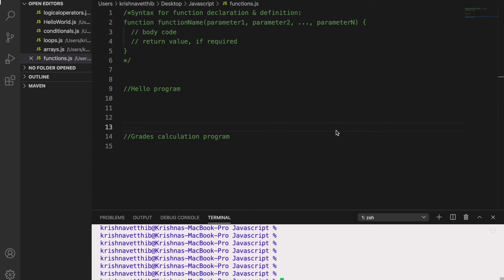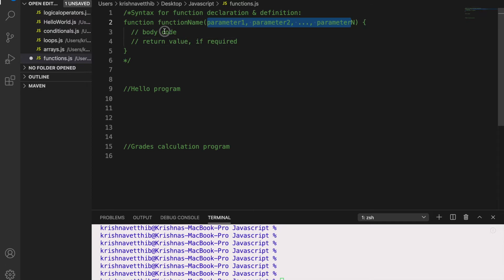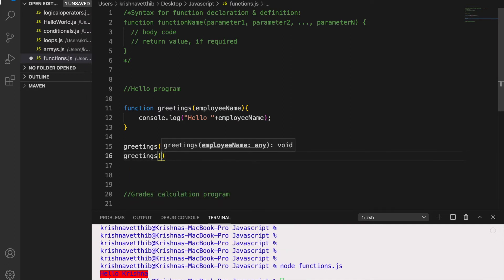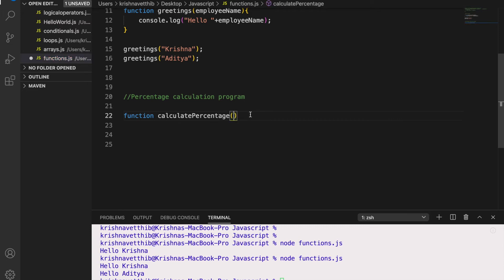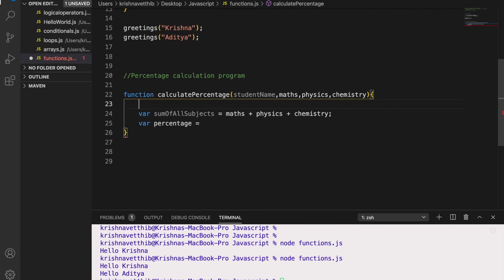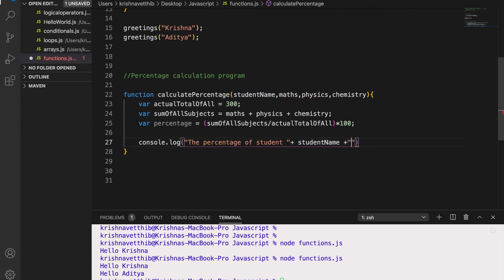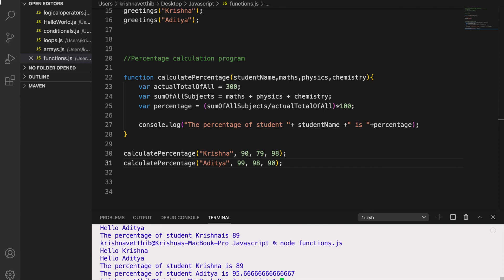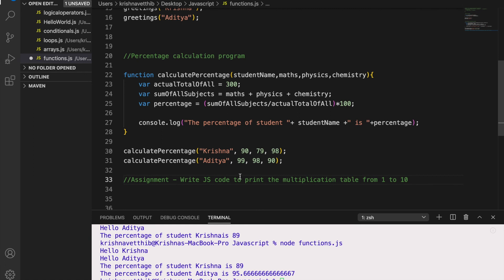Learn Javascript in 60 minutes - How to use functions in Javascript?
What is a Function in Javascript?
In Javascript, a function allows you to define a block of code, give the function a name and then execute it as many times as you want.
A javascript function can be defines using function keyword.

Syntax:
//function declaration
function functionname(parameter-list) {
         statements
functionname(parameter-list );  //function call